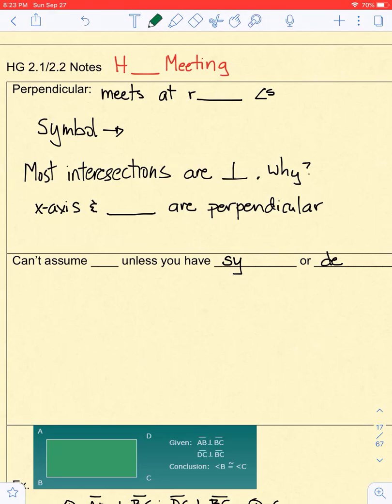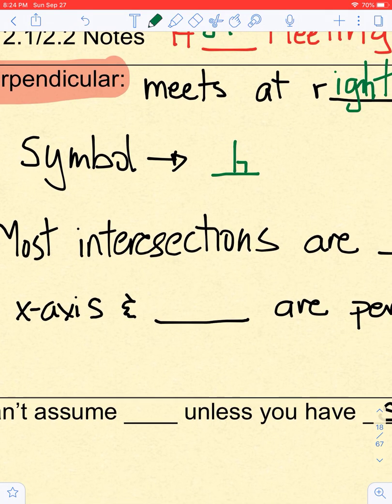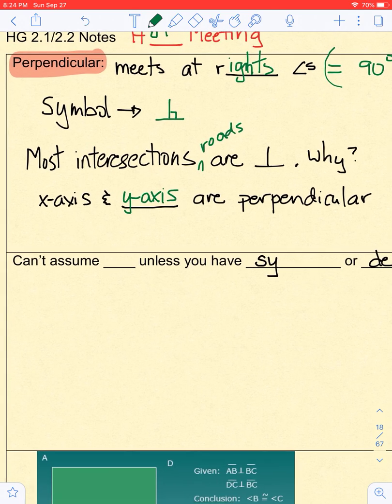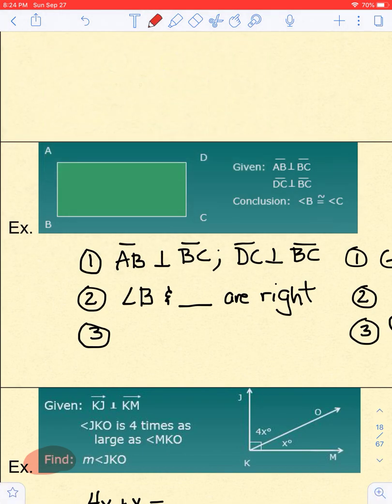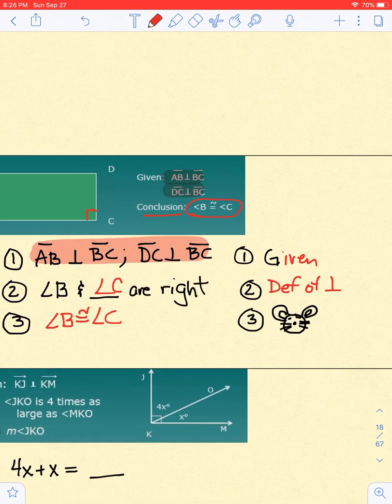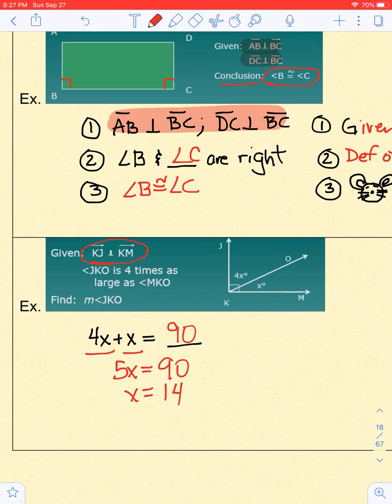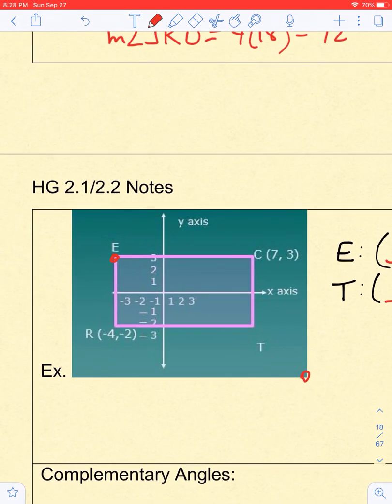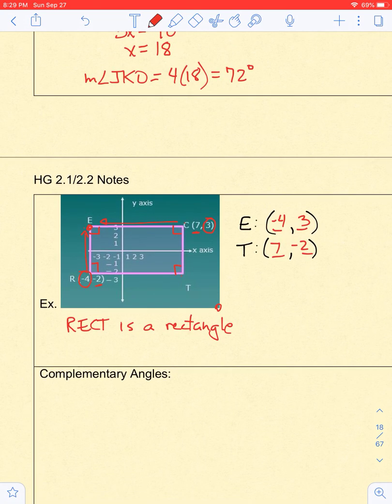HGeom 2-1 Video notes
Notes about perpendicularity